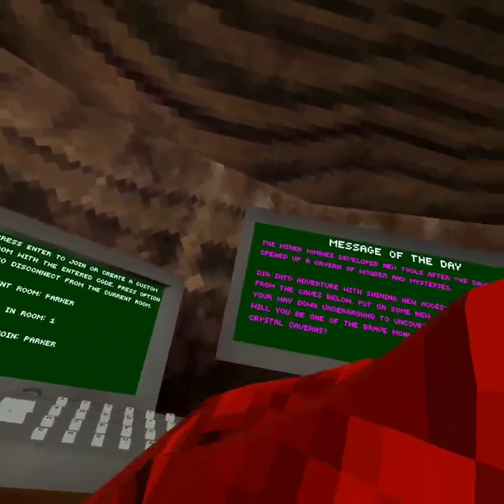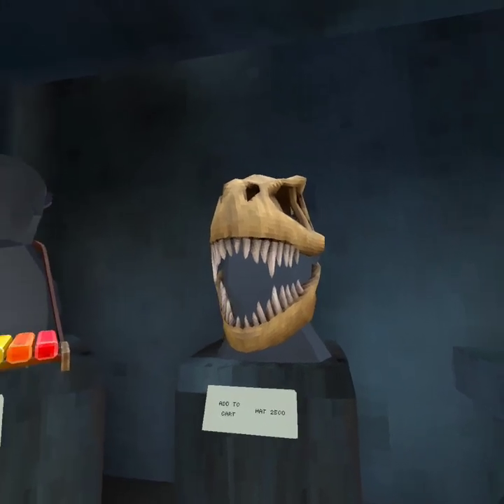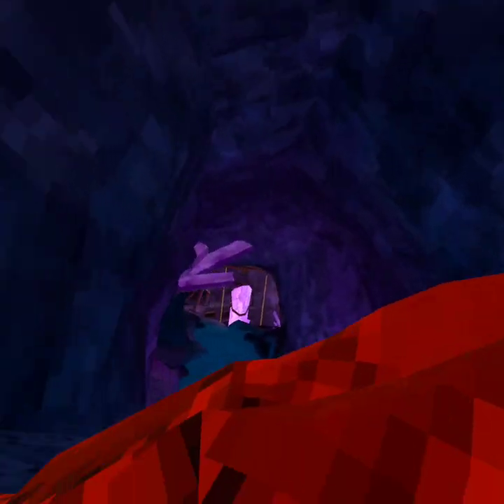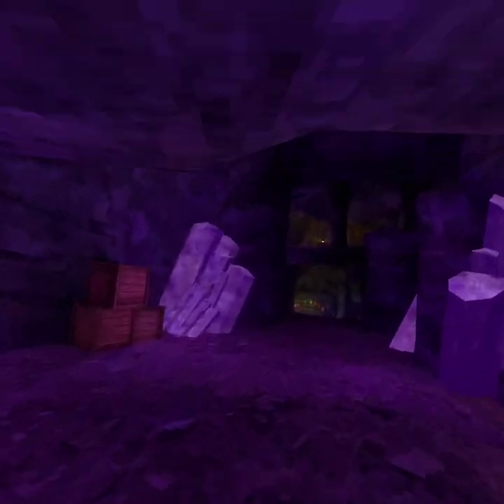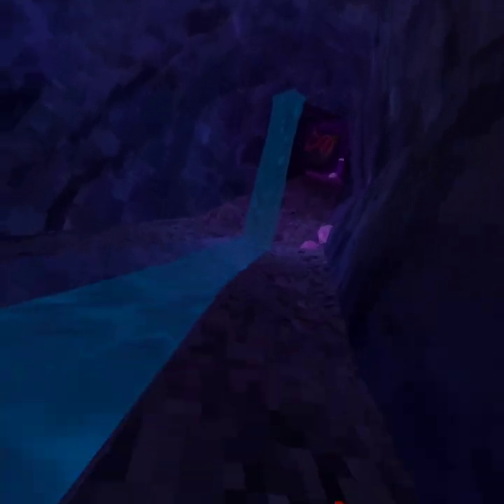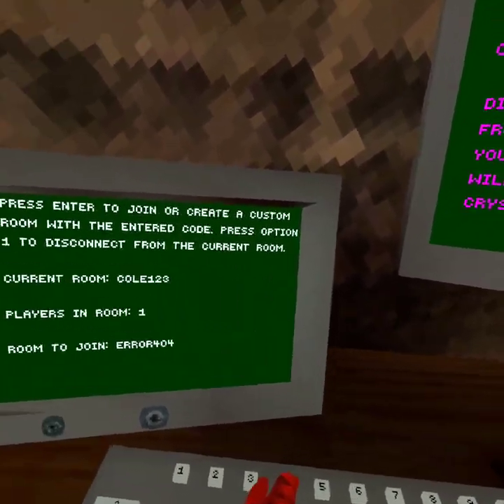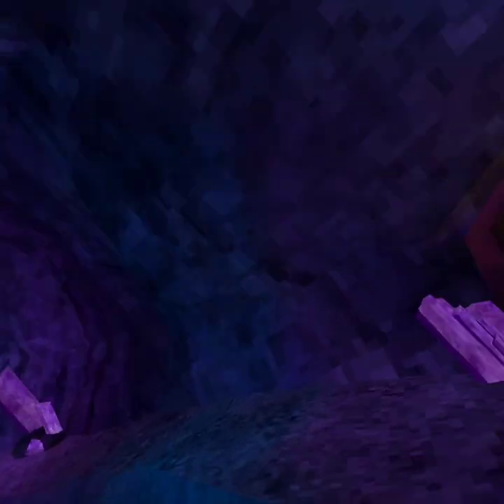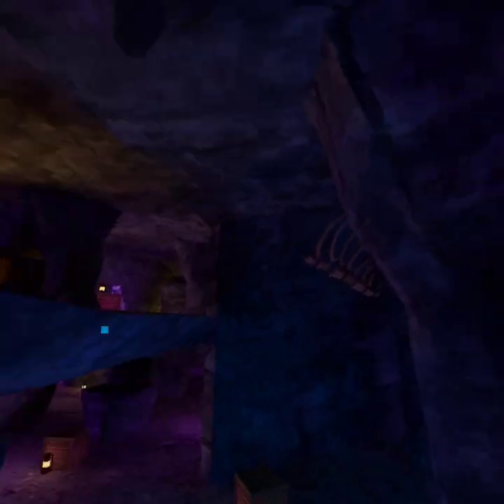Checking out the new Crystal Caverns Update in Gorilla Tag! (This is cool!)